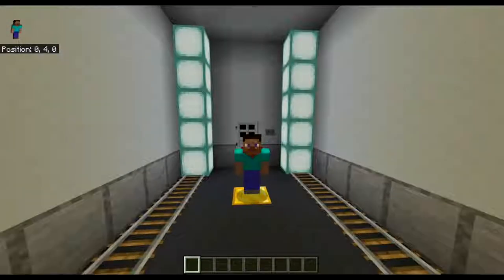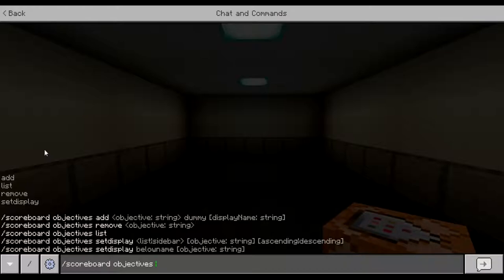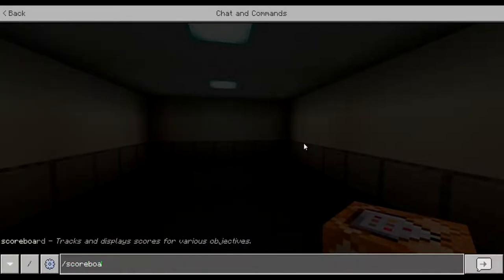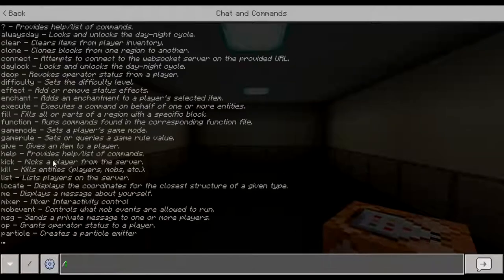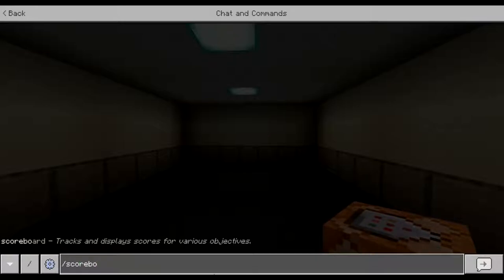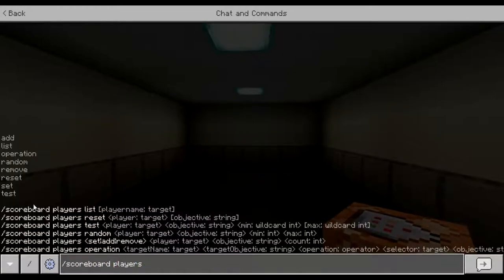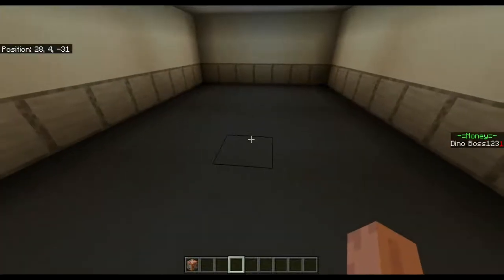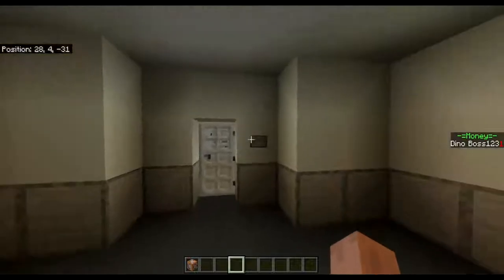Minecraft Bedrock Edition | Command Block Tutorial #8 - Scoreboards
Thank you guys for all of the support!

This is part 8 of a tutorial series, I hope this series will help you learn commands in minecraft bedrock edition and I hope to see my knowledge spread on!

Love you guys, and peace out!